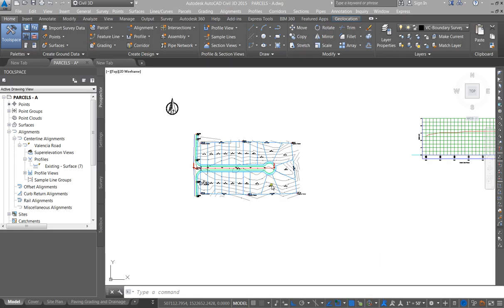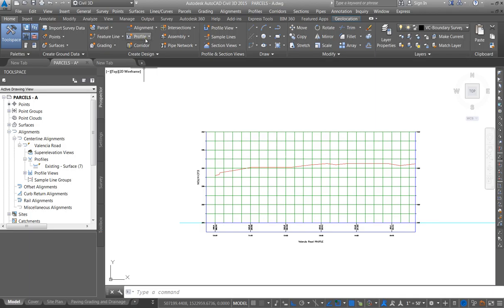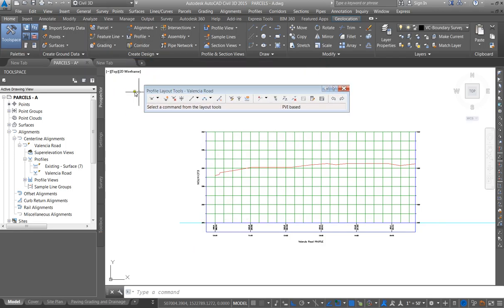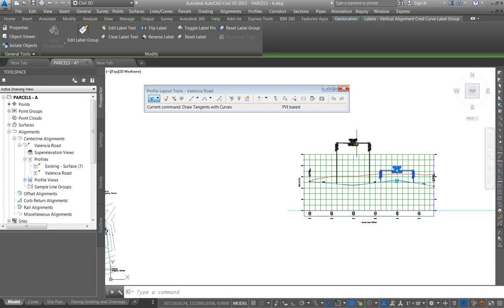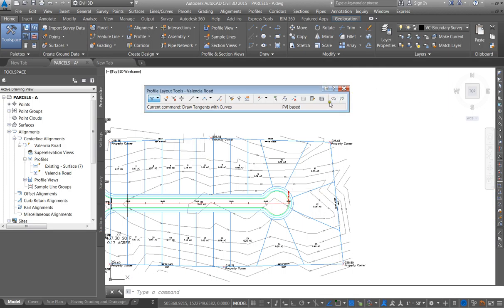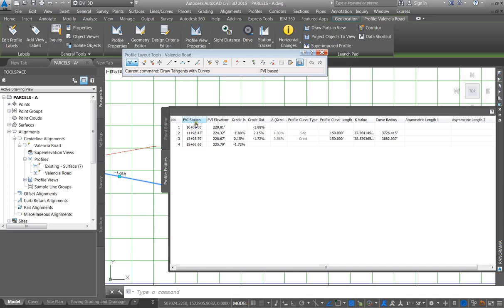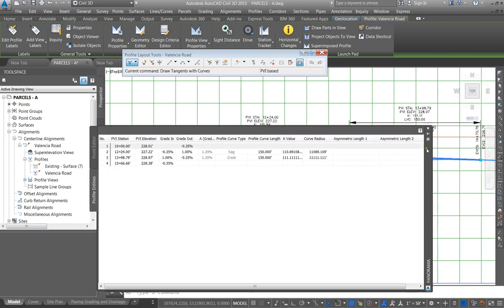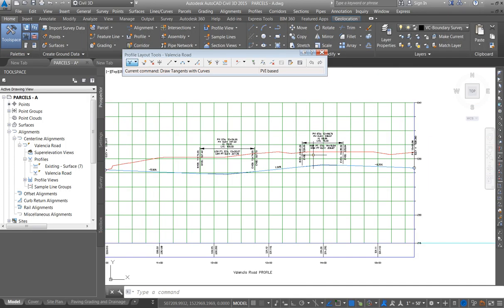Video 07 Subdivision Proposed Profile CC